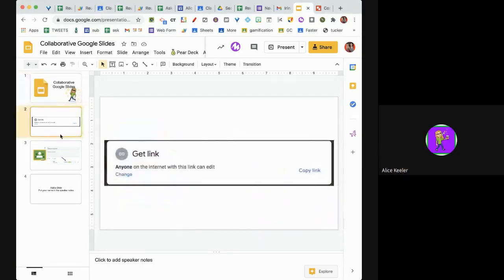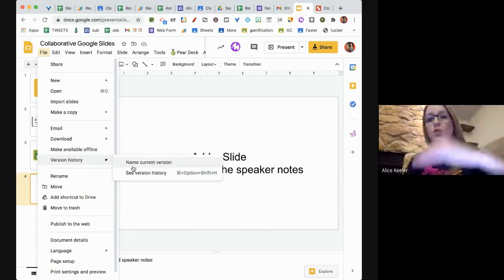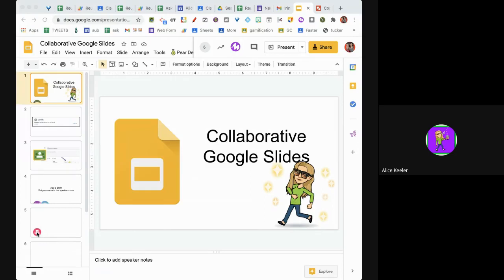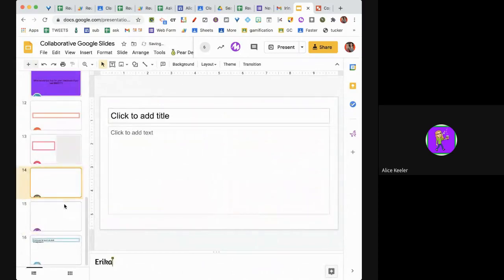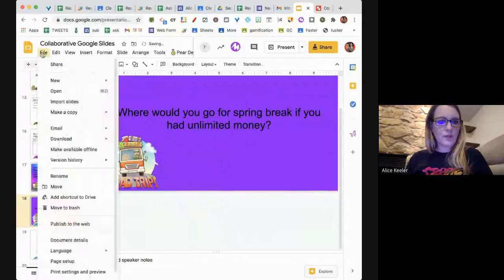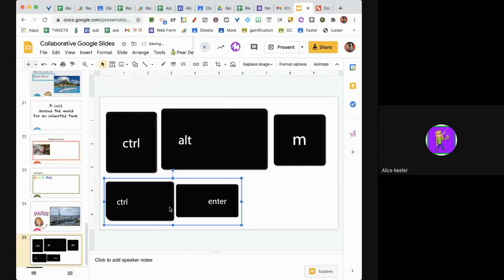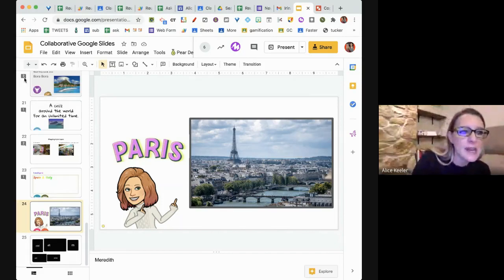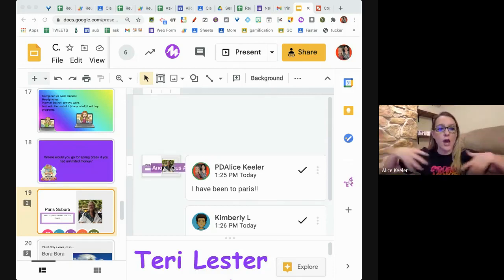Creating Collaborative Google Slides Webinar 2021 03 07 at 11 05 GMT 8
All students on ONE Google Slides. Collaborative Google Slides for the win.